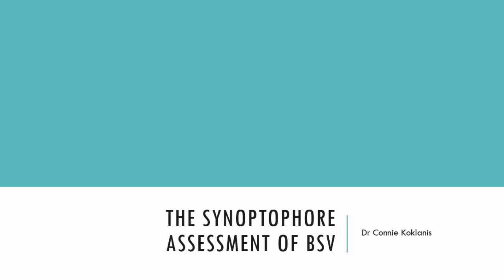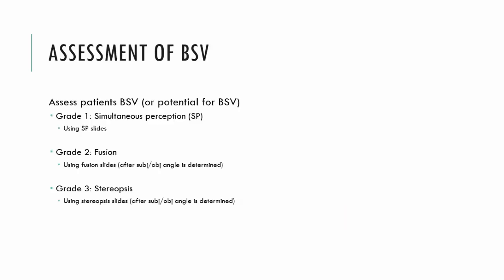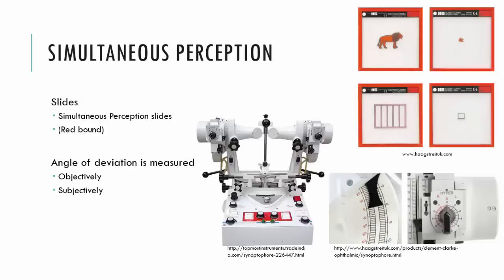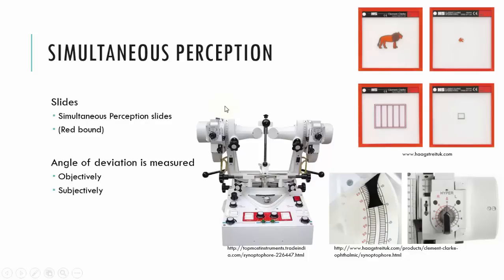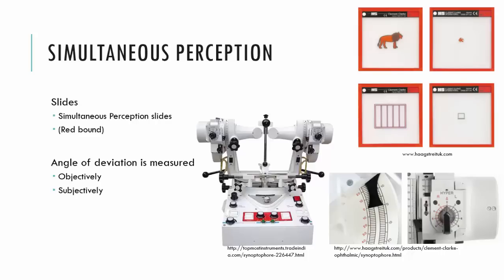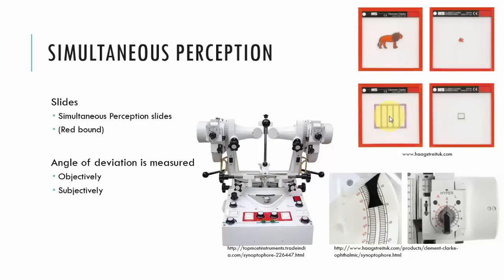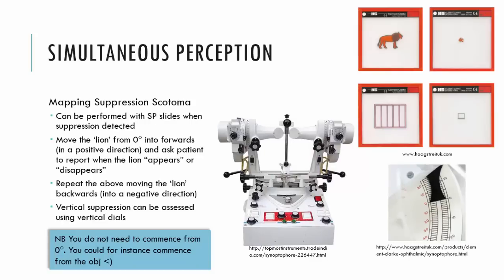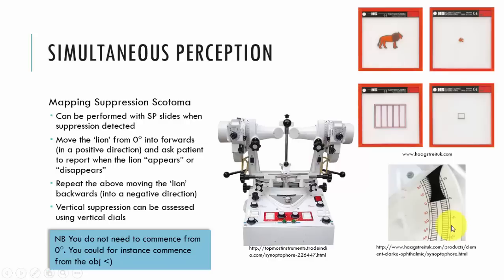Synoptophore: Assessment of BSV